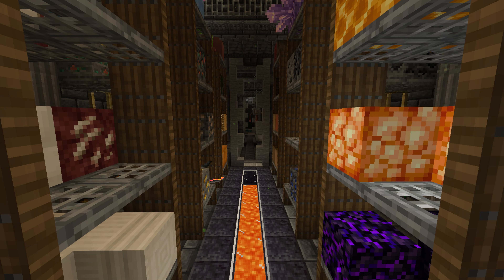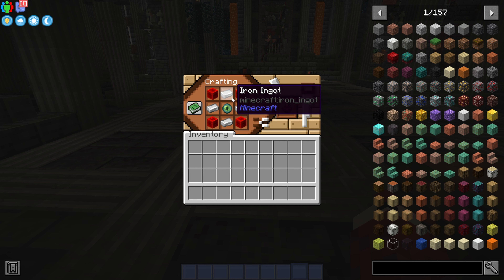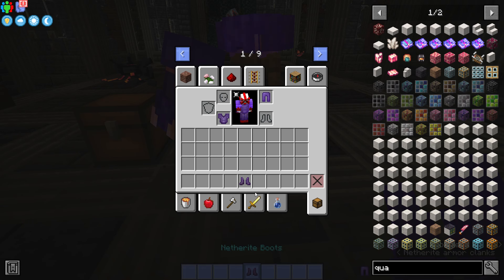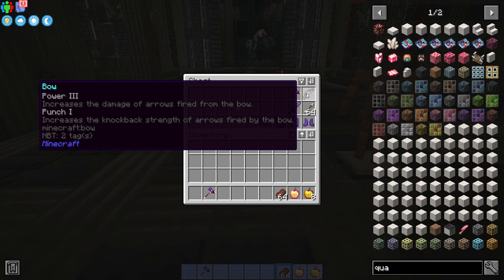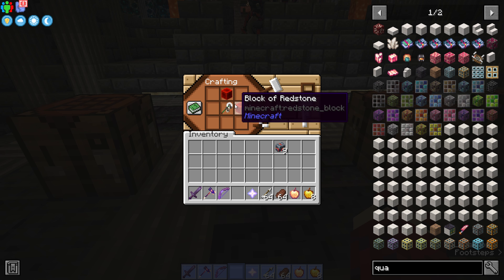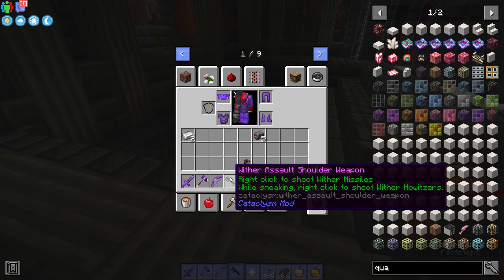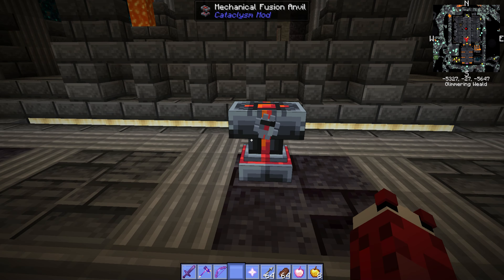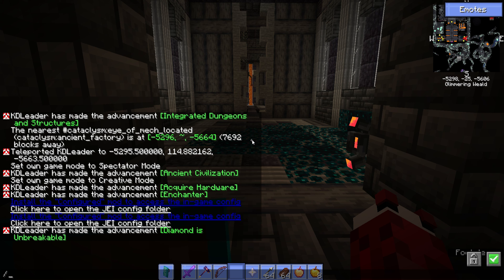THE HARBINGER IS TO OVERPOWERED!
Today I am in the All of Craete Minecraft Mod with the Harbinger boss, aka, the mech. This Boss IS WAIT TO OVERPOWERED But is a must if you want to kill the other Minecraft Boss, Ignis!